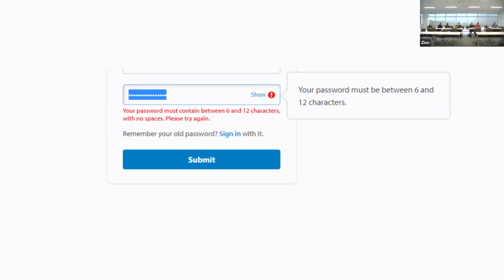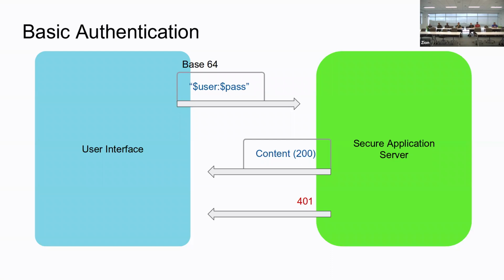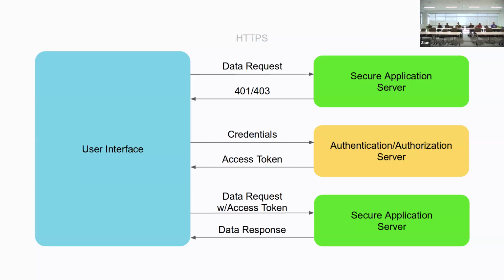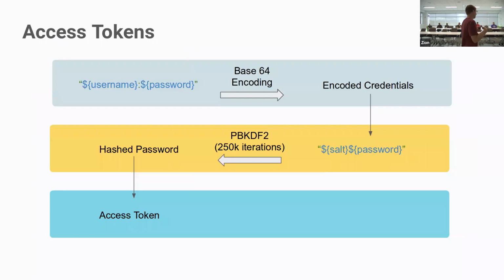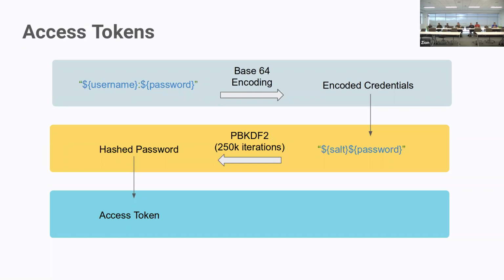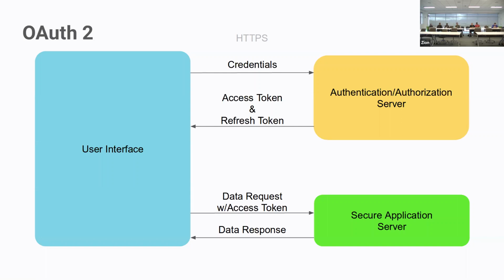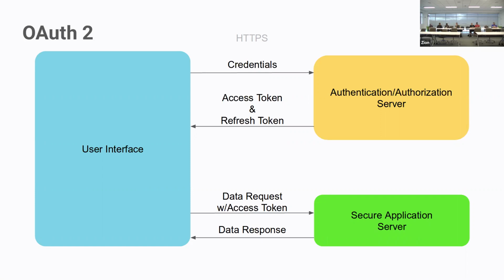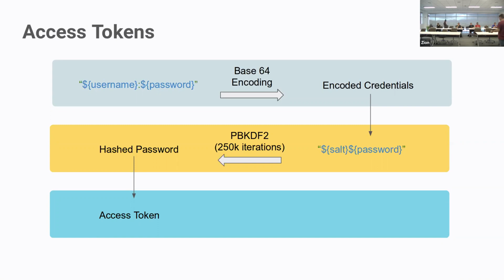20190712: Authentication and Authorization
Brian W: Authentication and Authorization